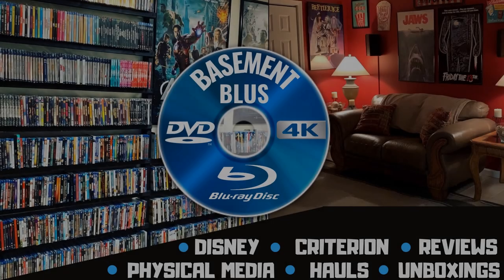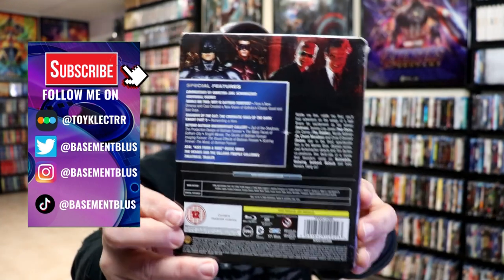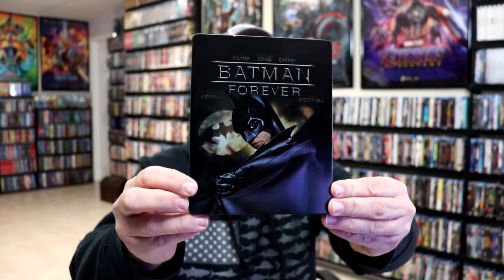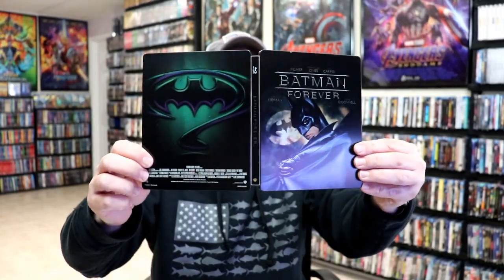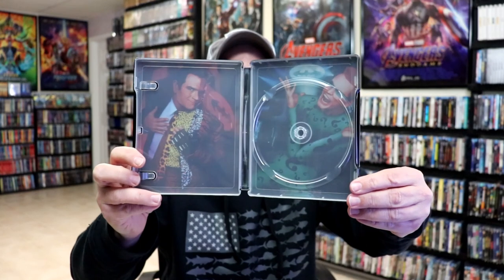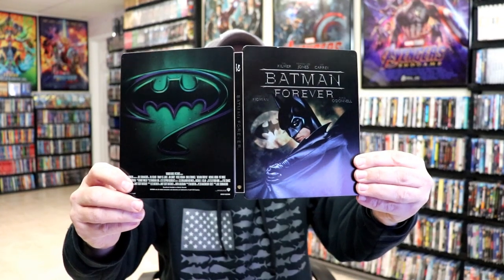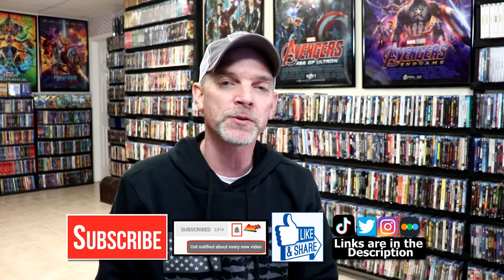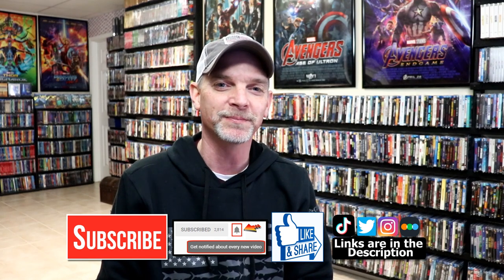Batman Forever- Limited Edition Blu-ray Steelbook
Check out the unwrapping of the Batman Forever Limited Edition Blu-ray Steelbook!

► Add the 4K to your collection
► Add the 4 Film Favorites: Batman Collection (Batman / Batman Returns / Batman Forever / Batman & Robin) [Blu-ray] to your collection